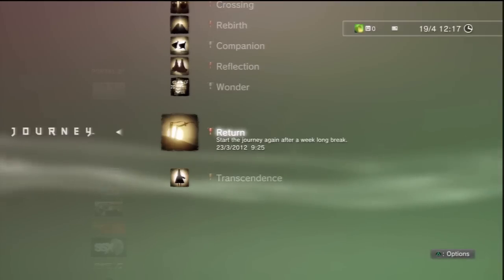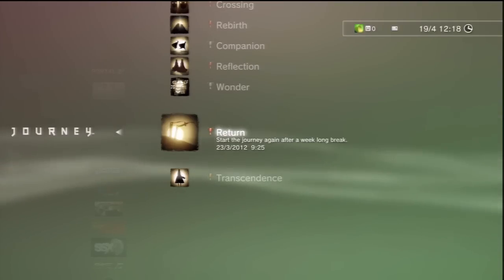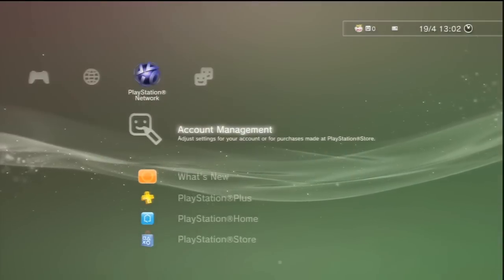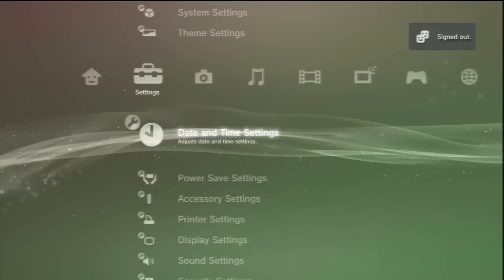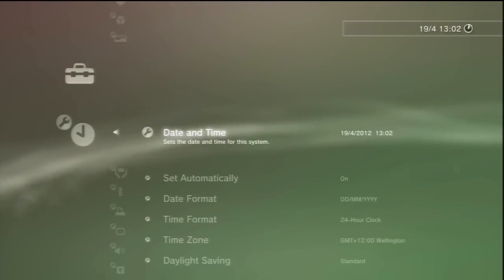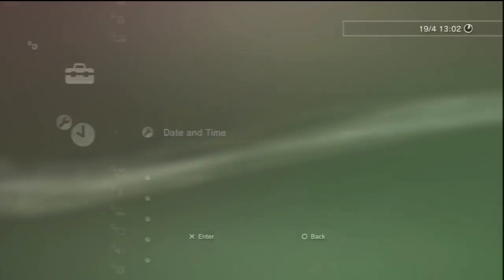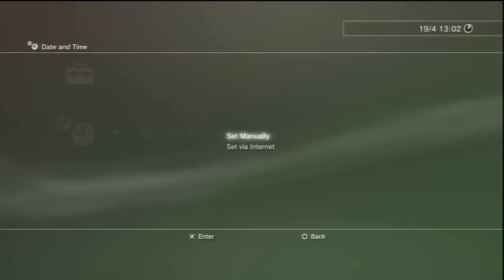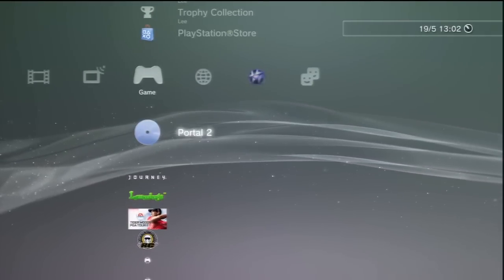Journey Return Trophy Guide